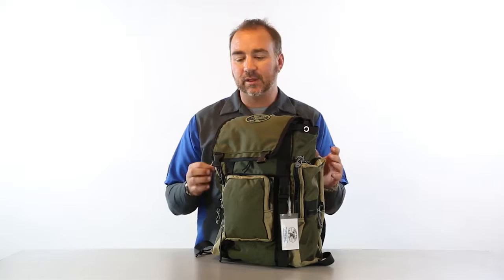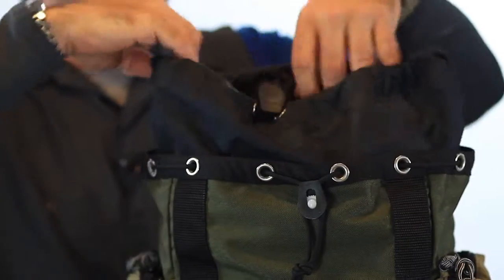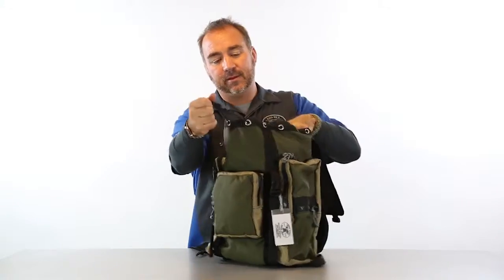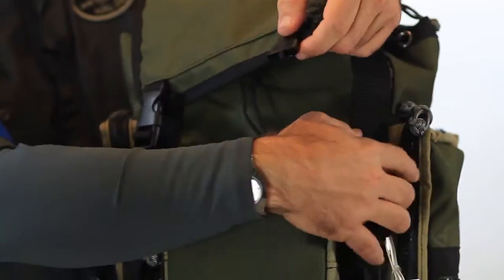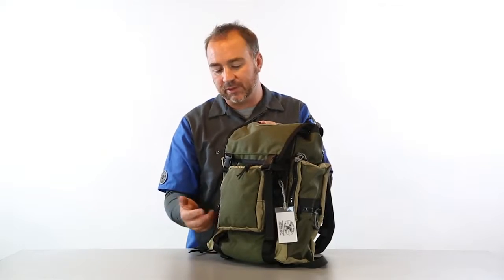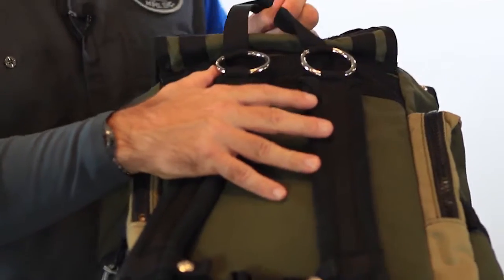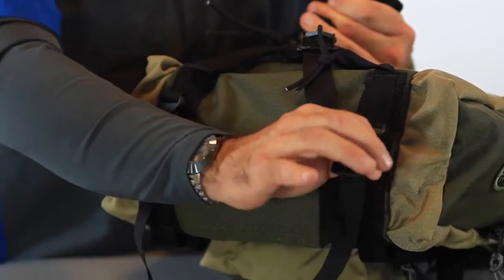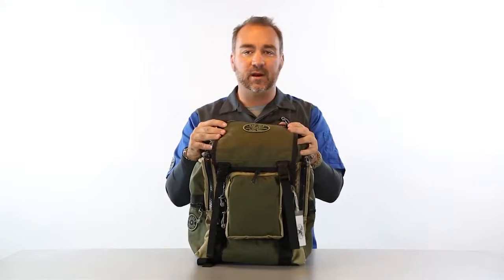Red Oxx Roadster Mini Ruck Rucksack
Red Oxx CEO Jim Markel introduces the Roadster Mini Ruck Rucksack, the little brother to our C-Ruck Carry-on Rucksack, and describes the rucks many outstanding features. All Red Oxx gear is thoughtfully designed, lovingly hand-crafted, and quickly shipped from Billings, Montana U.S.A.. Backed by our "No Bull" no questions asked Lifetime Warranty. Choose from 12 vibrant colors.